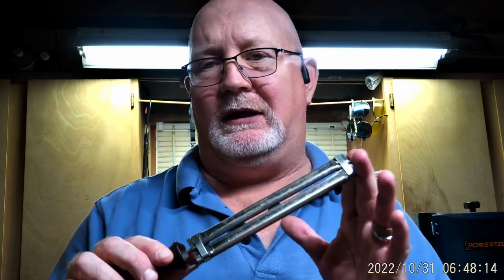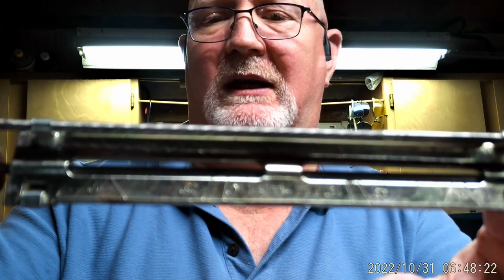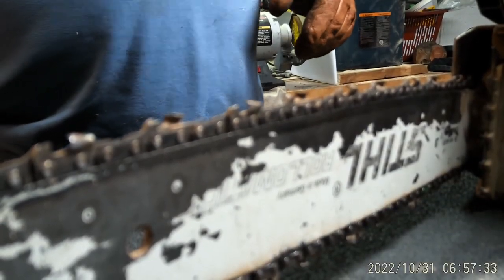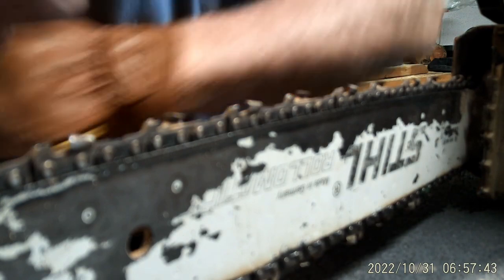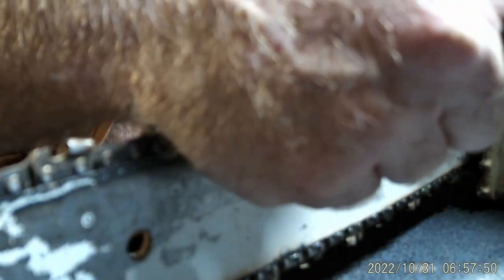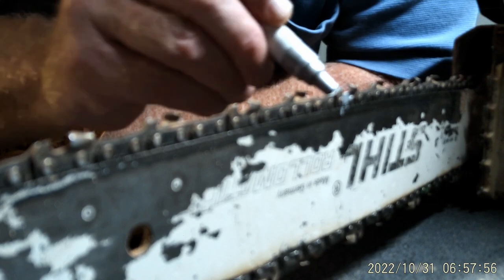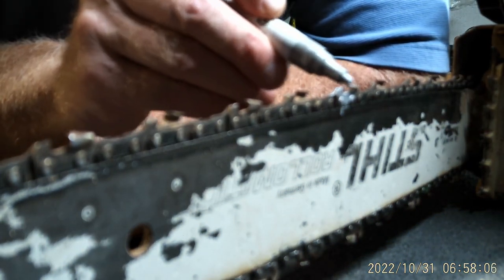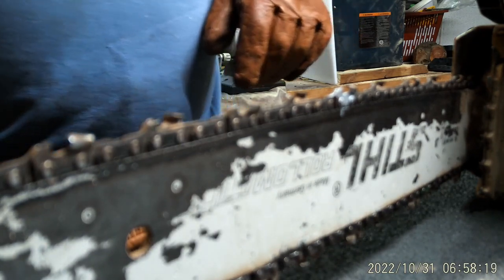Sharpening your chainsaw with the Stihl file guide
Finally, a tool that actually lets an amateur sharpen a chainsaw effectively.